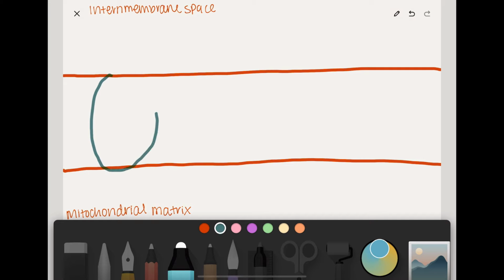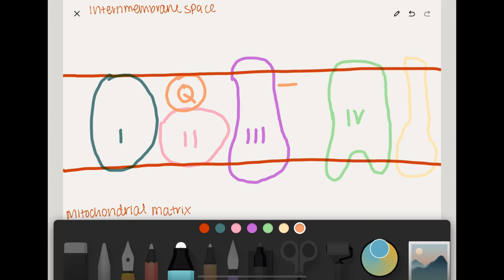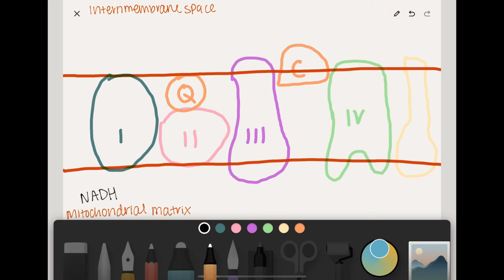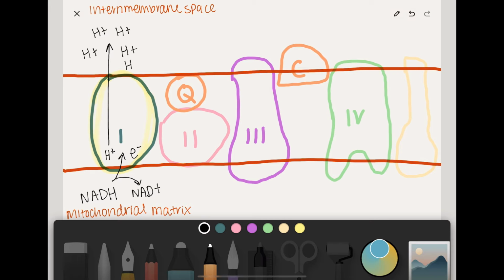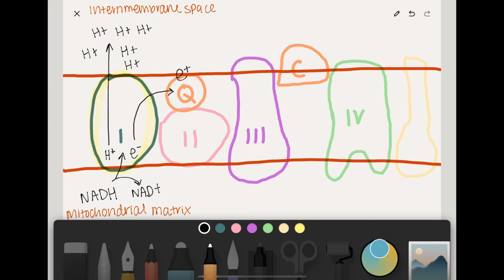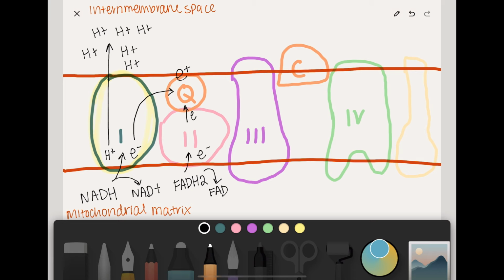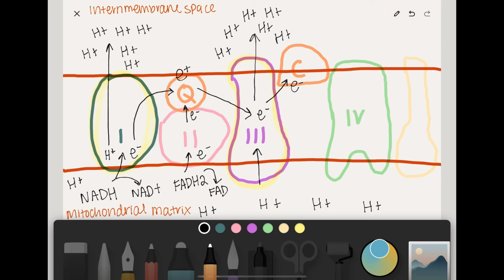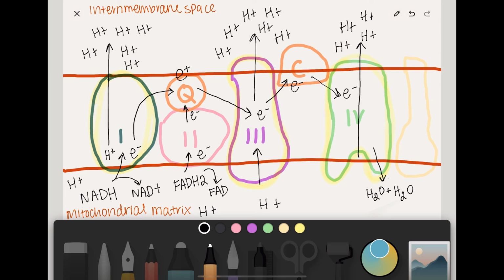ETC pathway in cellular transpiration